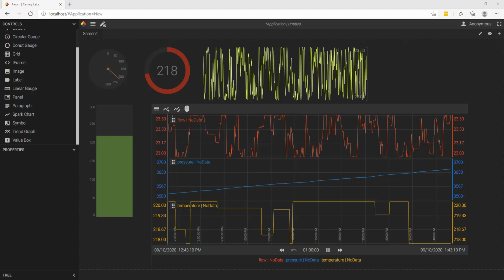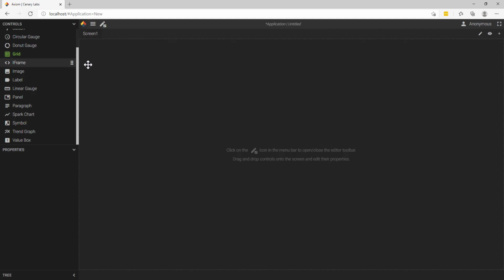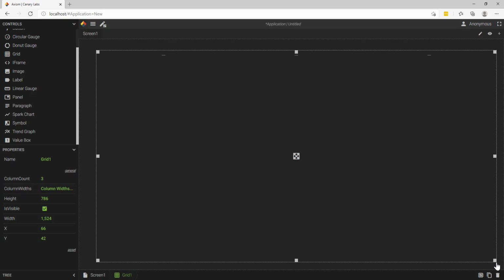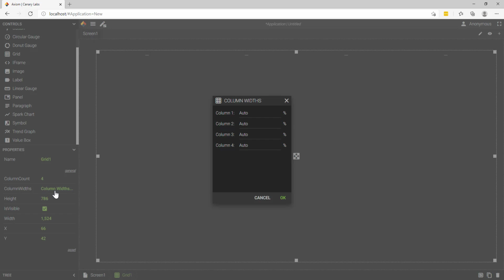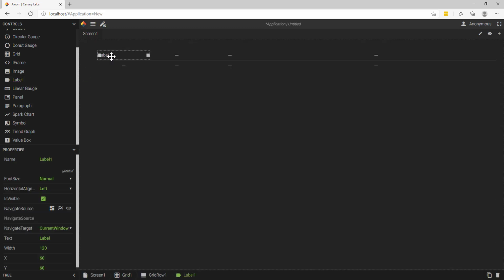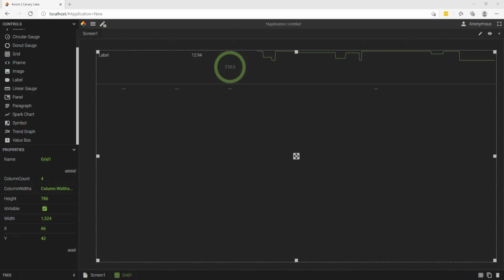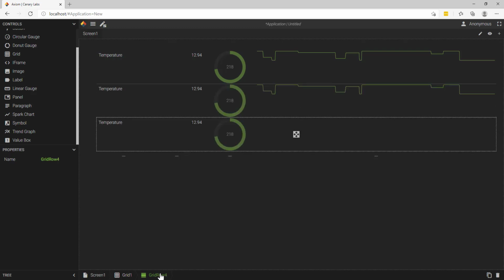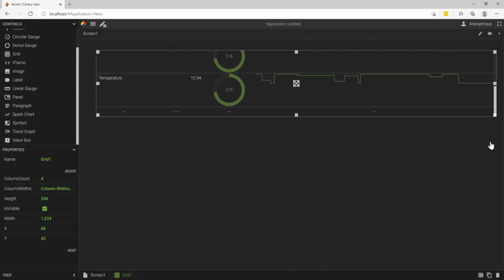Axiom v21: Application How To Part J - Grid Control